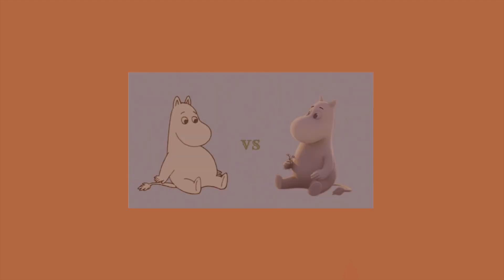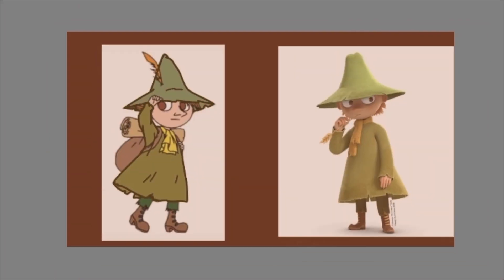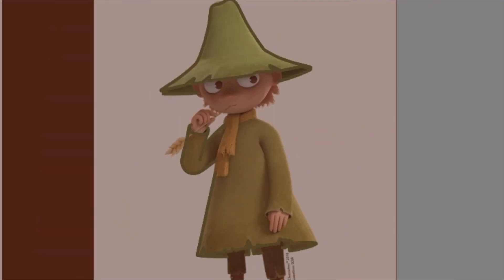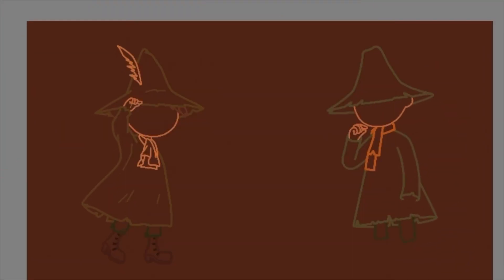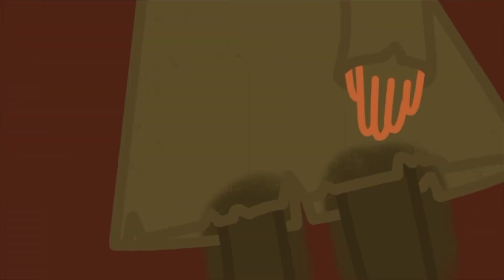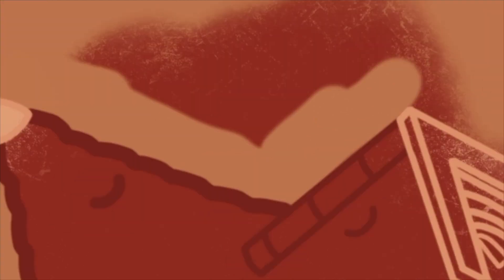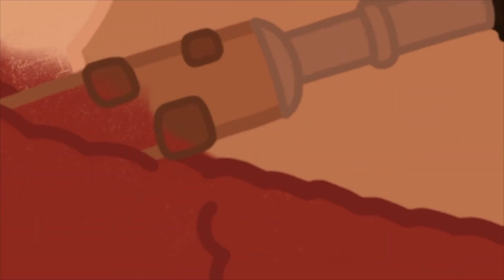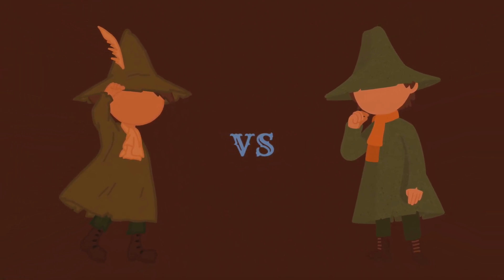old moomin vs new moomin: which is better? (part two)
finally the squeakquel is here,,

00:00 intro
02:13 part one…revisited
05:51 the animation
08:10 the music
13:05 the characters
22:07 the cast
31:07 the stories
32:09 nostalgia
33:30 final thoughts
36:09 outro